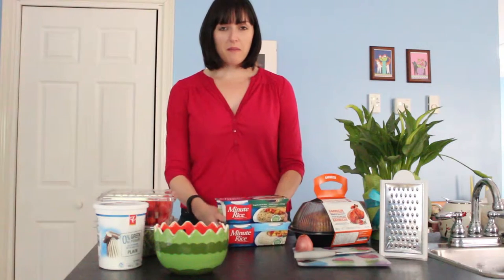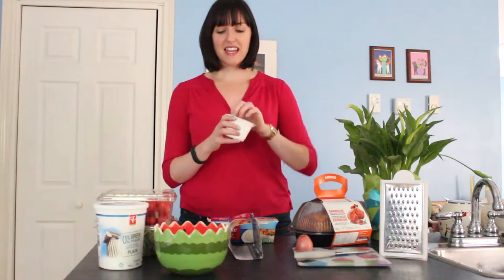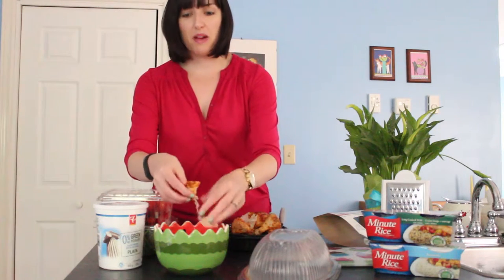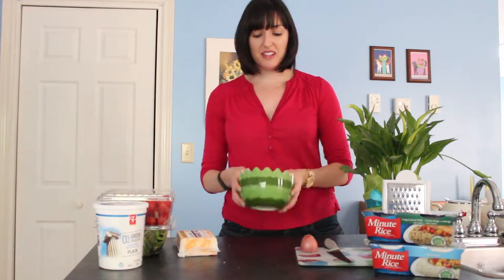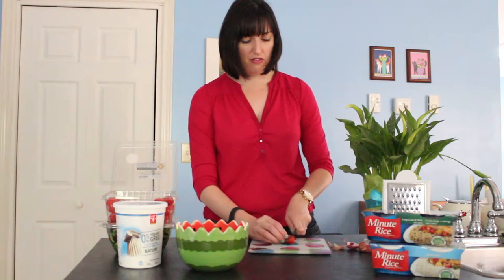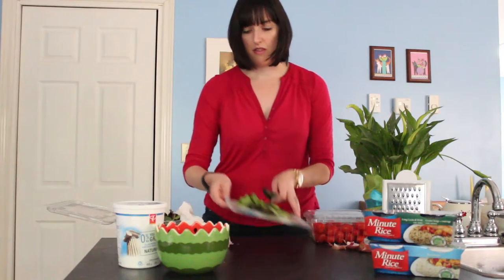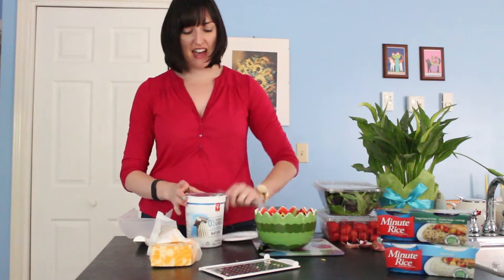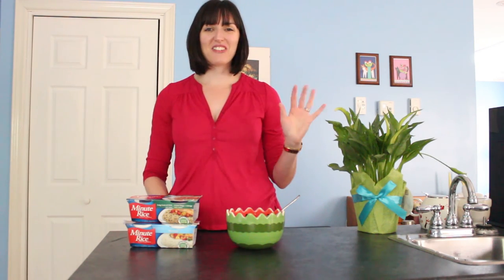5 Minute Burrito Bowl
Burrito bowls are so delicious, and are very easy to make! Make healthy food fast with this burrito bowl recipe! Find a printable version of the recipe on my